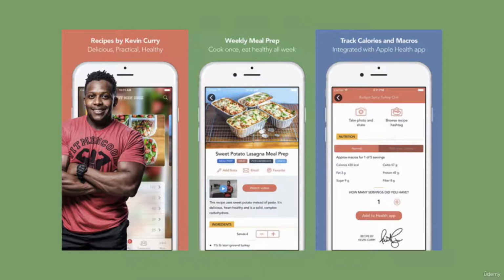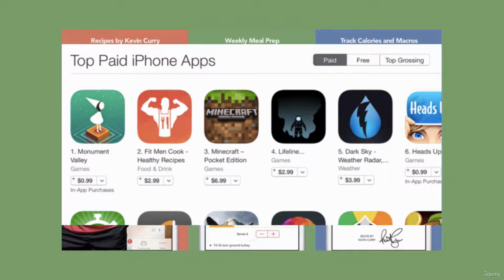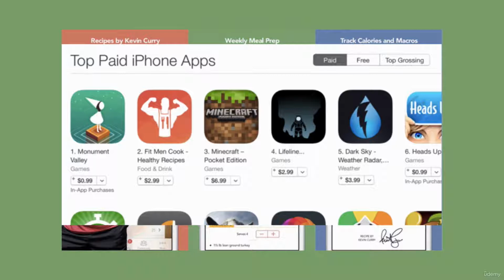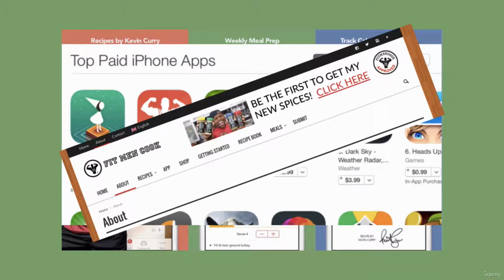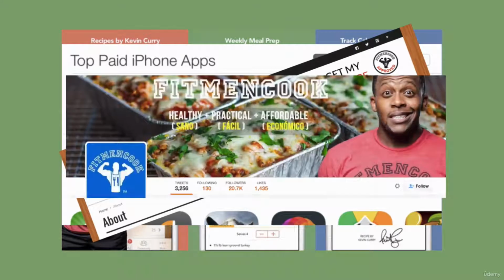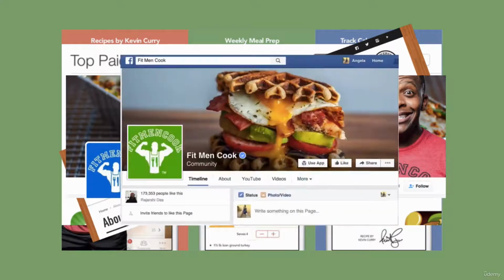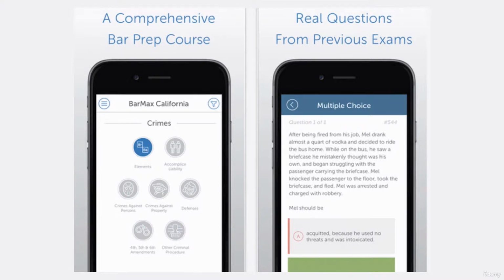478 When You Should Create a Paid App